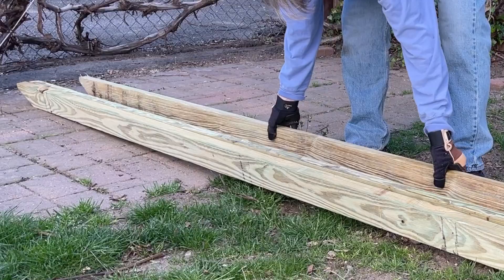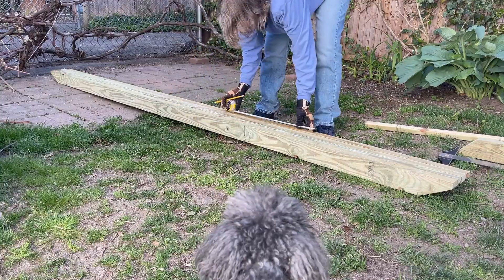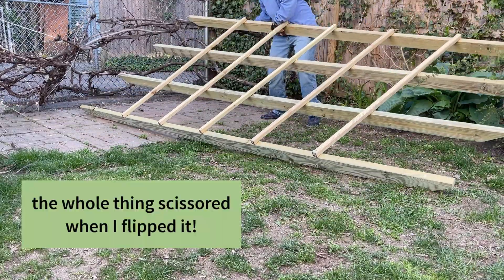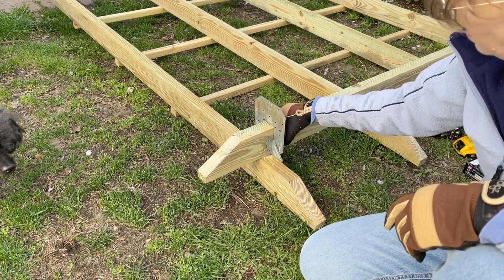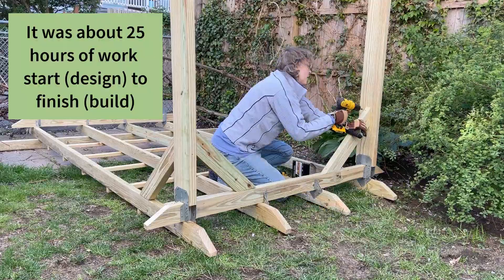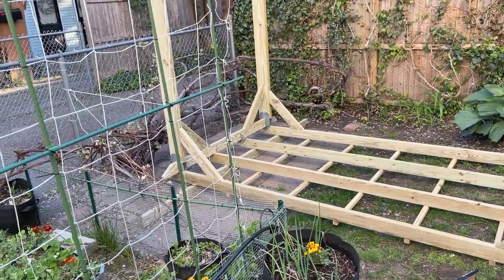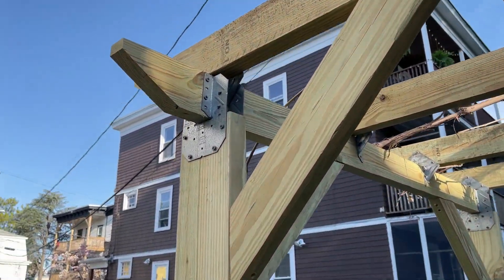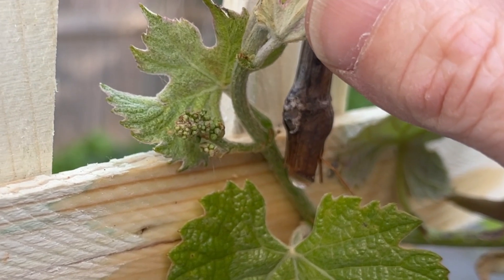Grape Arbor Build - Part 3: Assemble and Flip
I assembled the new grape arbor with hardware reclaimed from the old one, attached the ties and braces with deck screws, and got help from my neighbor and cousins to flip the whole thing over and move it into place. It's a leafy haven now.

And here are the hurricane ties:

Diamond shaped:

Thanks cousins and neighbor ❤️ come over soon and sit under the arbor! 🍇